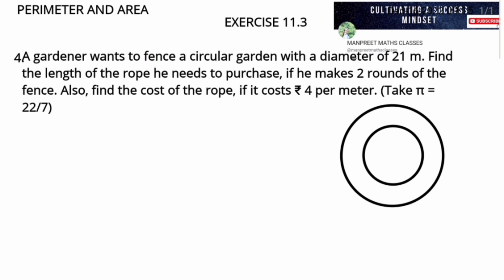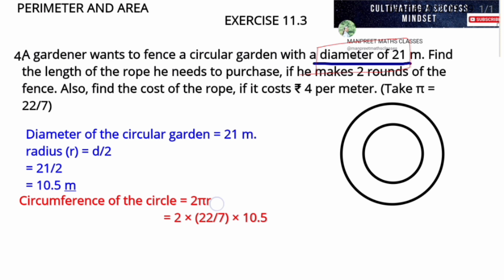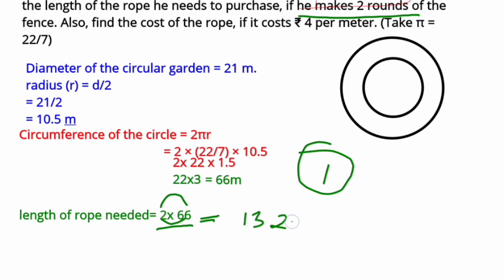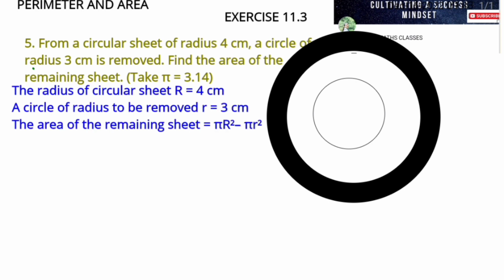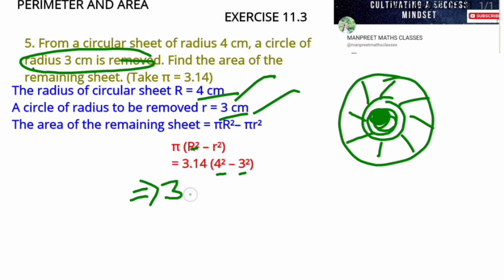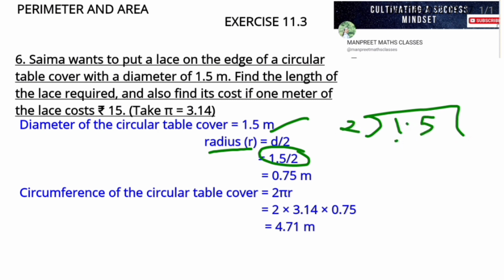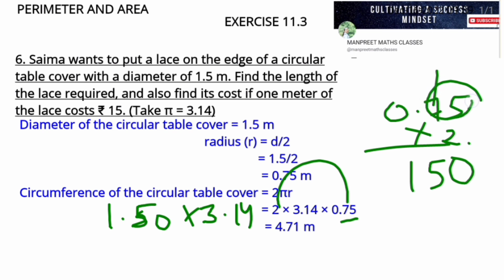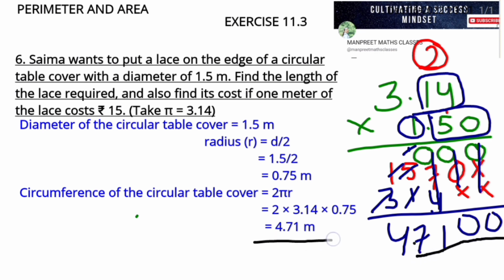CLASS 7 ll EXERCISE 11.3 II Q4- Q6 II CHAPTER 11 II PERIMETER AND AREA II